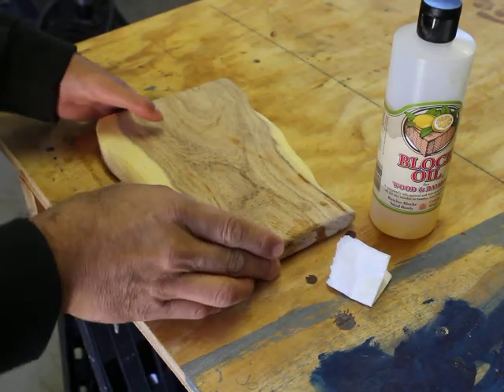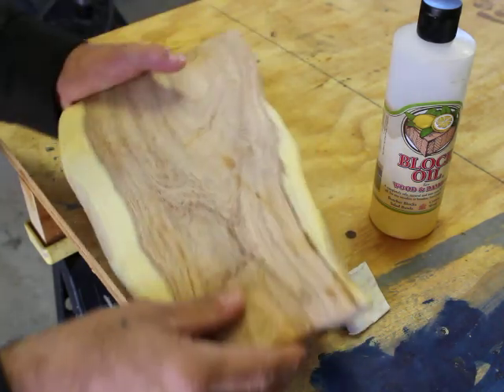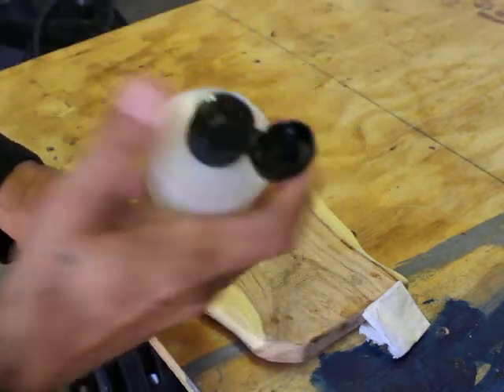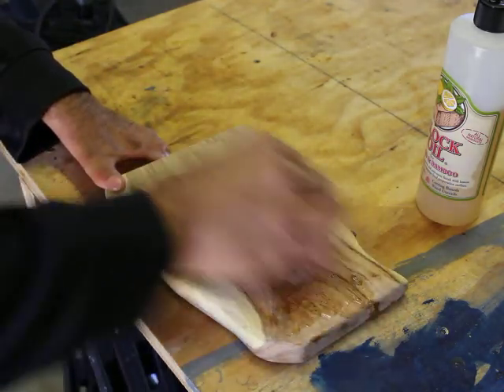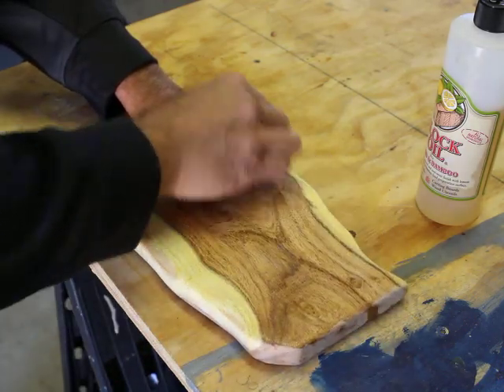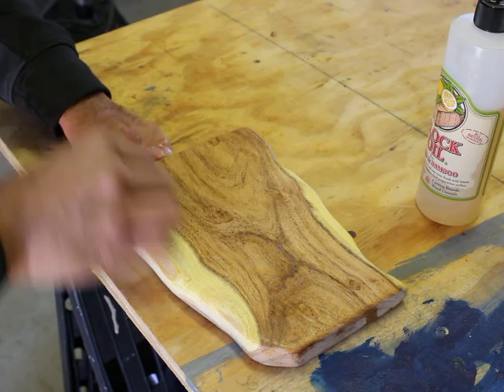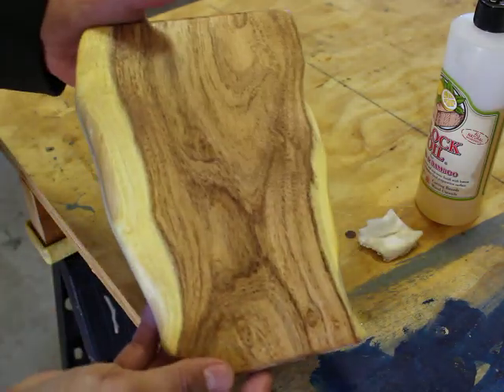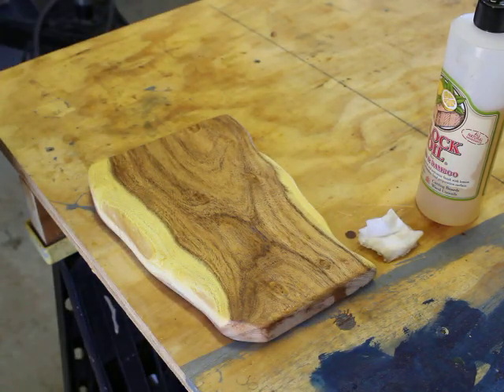Velvet mesquite hardwood cutting board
This is a 9in x 5in Velvet mesquite hardwood cutting board. It is meant to be used and can be easily resurfaced for many years of use. It is sealed with Block Oil to seal it and protect it from food odors.